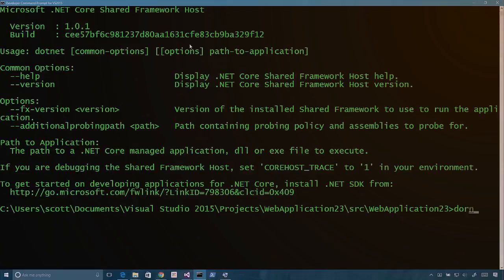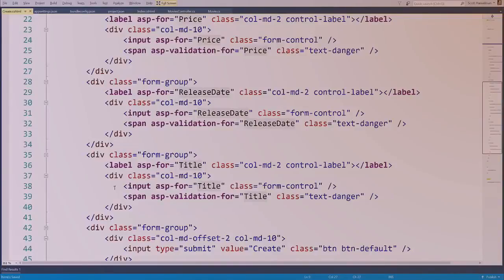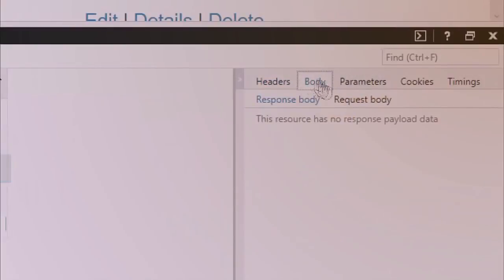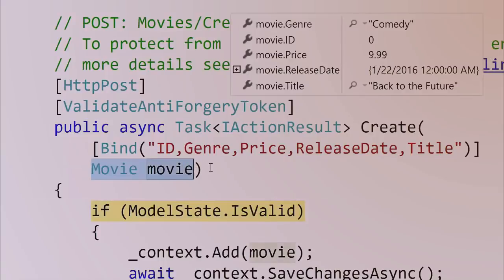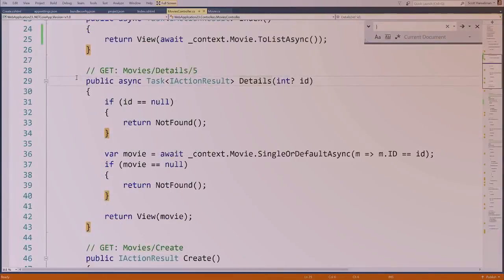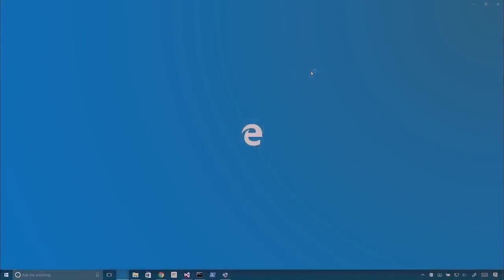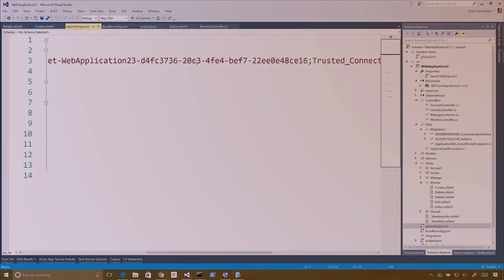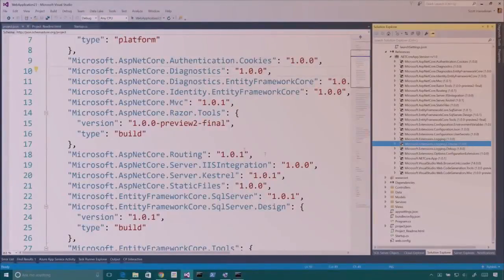07-Introduction To ASP NET Core 1.0 Part-7